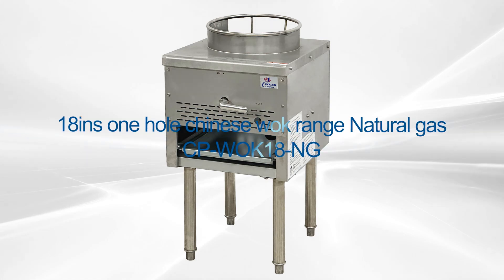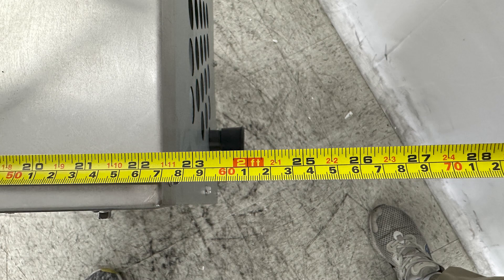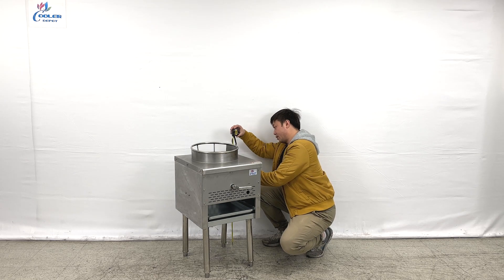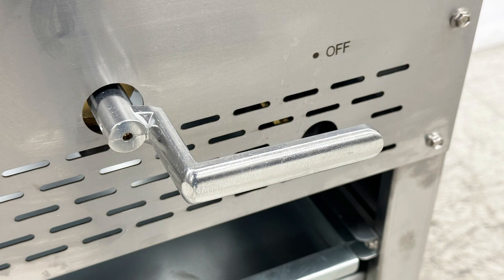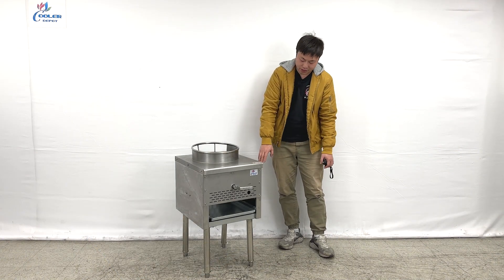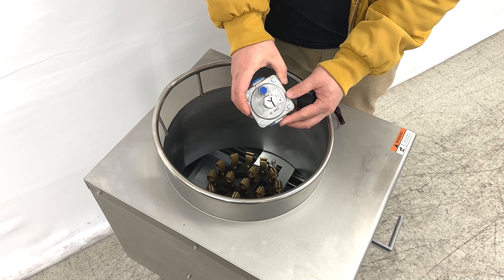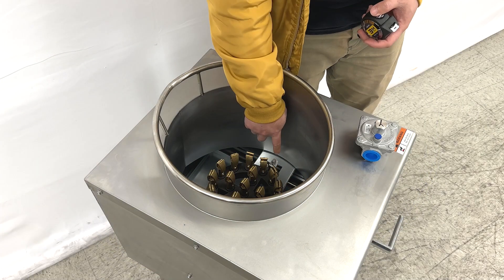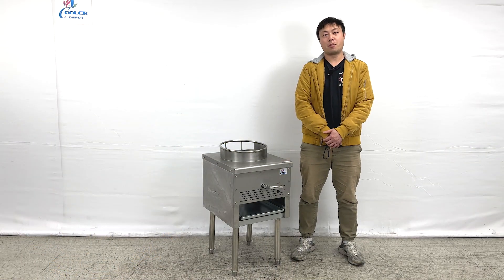Chinese wok range Natural Gas Heavy Duty Commercial One Burner 13" CP- WOK18 -NG